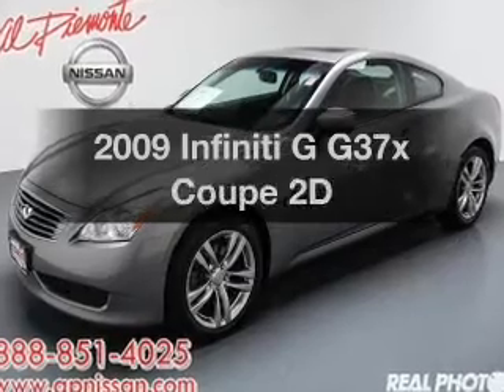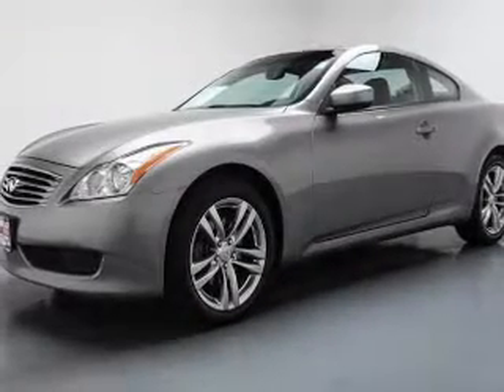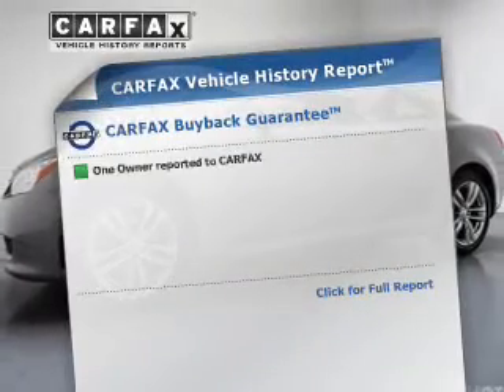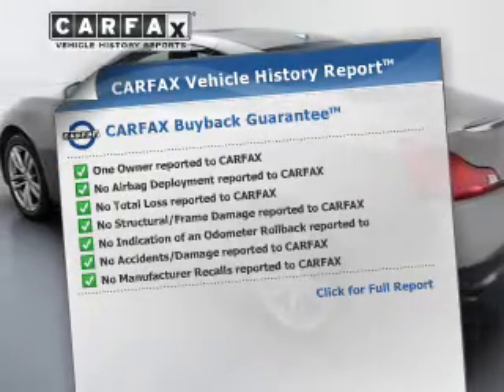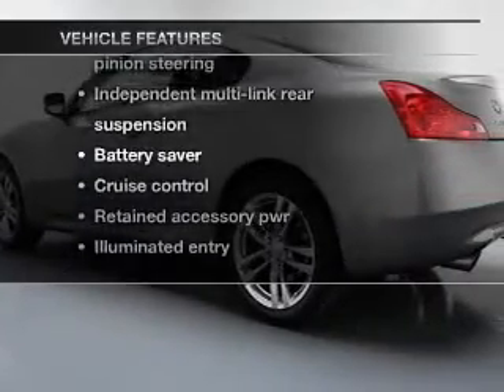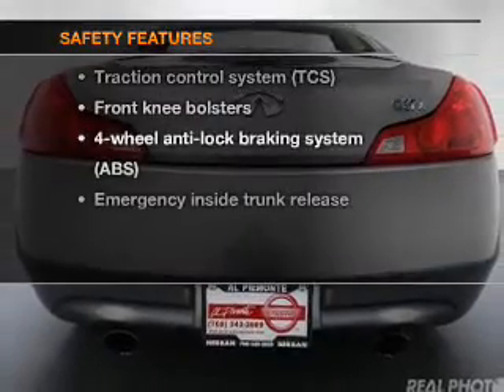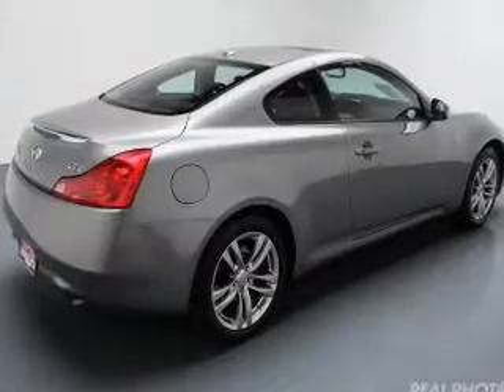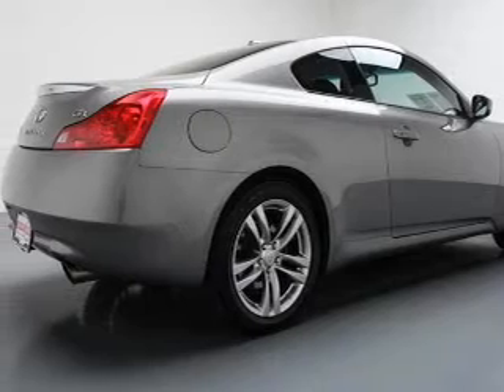2009 Infiniti G - Northlake IL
Year: 2009
Make: Infiniti
Model: G
Trim: G37x Coupe 2D
Engine: 6 cylinder 3.7 Liter
Transmission:
Color: Gray
Mileage: 58046
Address:
401-11 East North Ave